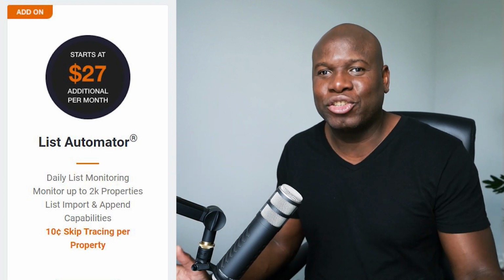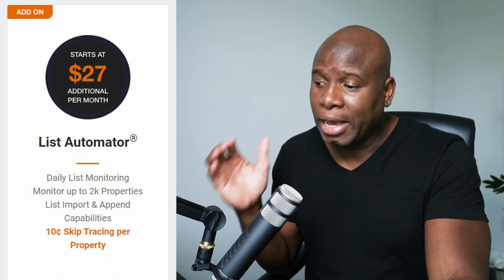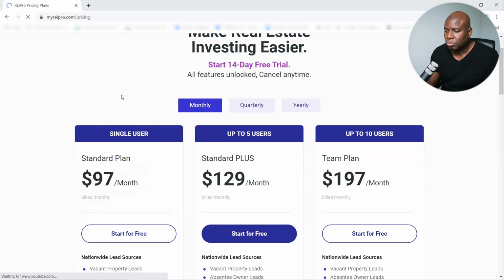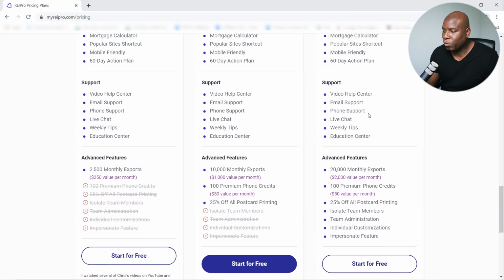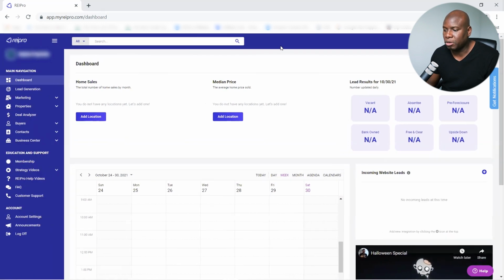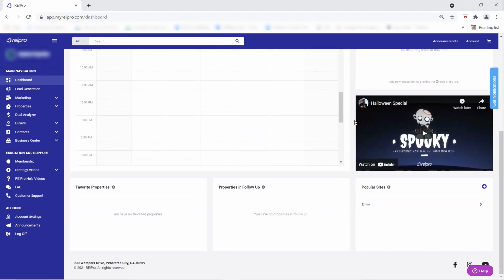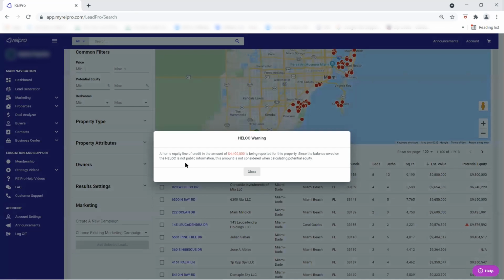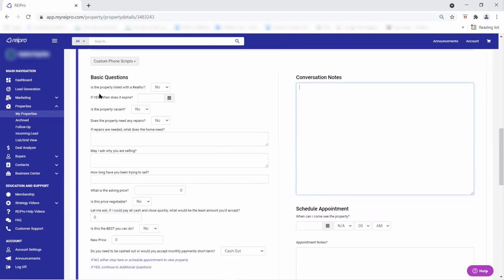I Stop Using Propstream... Here's Why.